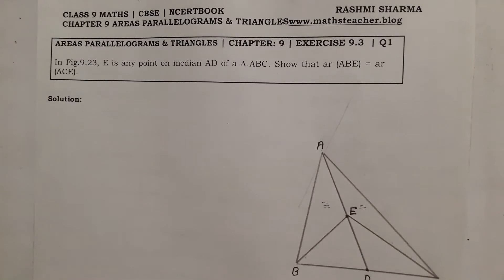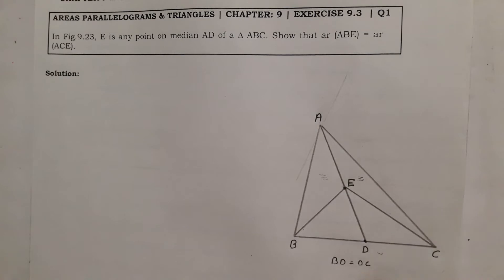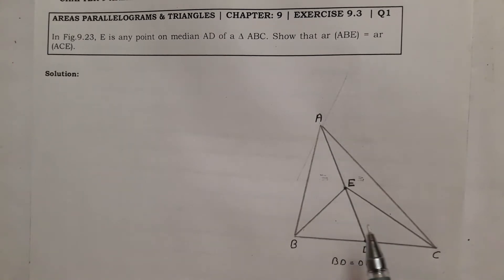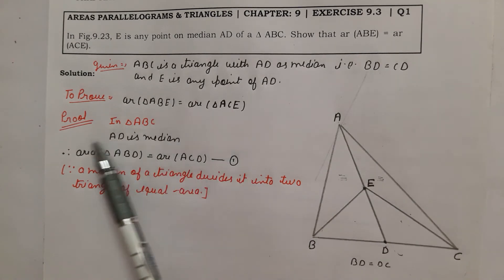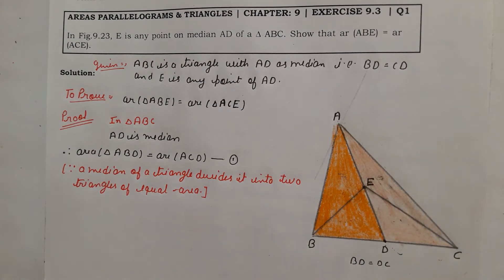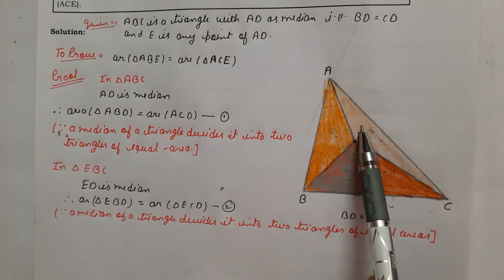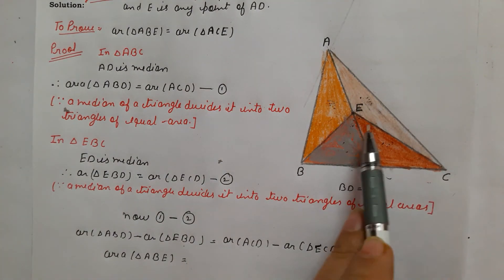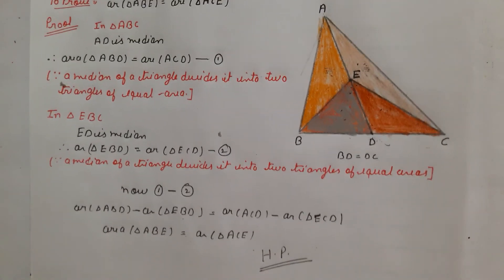Class - 9th, Ex - 9.3, Q1 ( AREAS PARALLELOGRAMS & TRIANGLES ) Maths NCERT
In Fig.9.23, E is any point on median AD of a ∆ ABC. Show that ar (ABE) = ar (ACE).